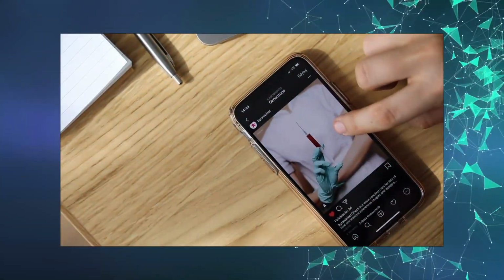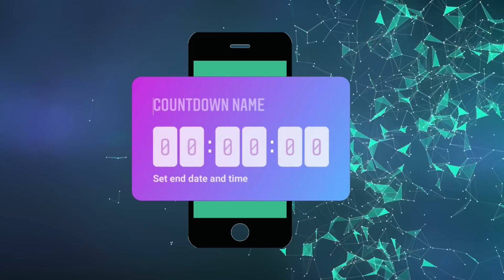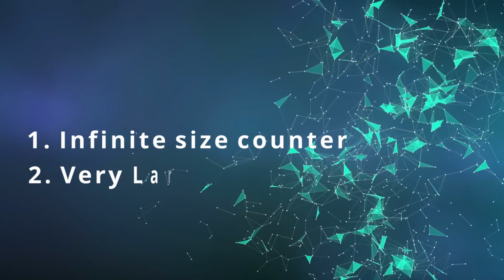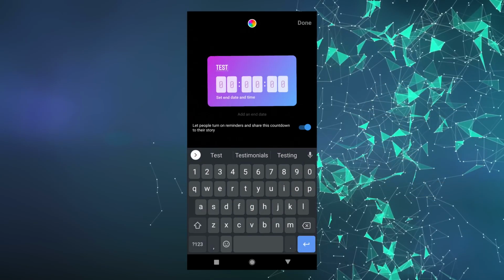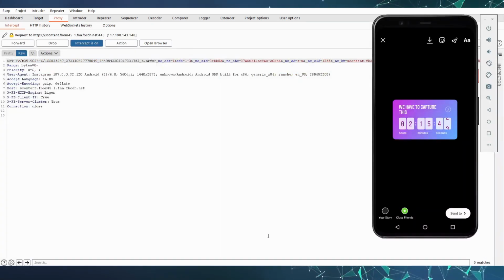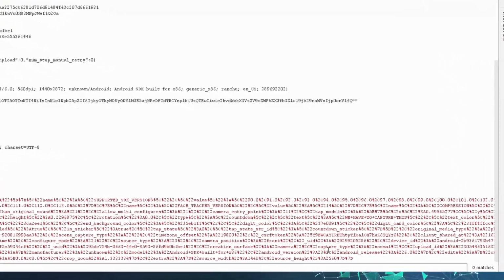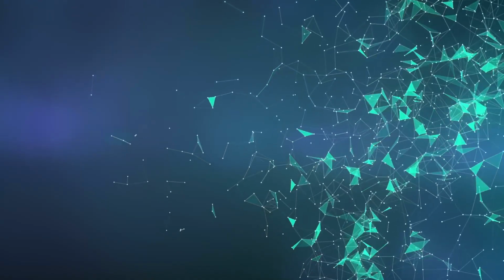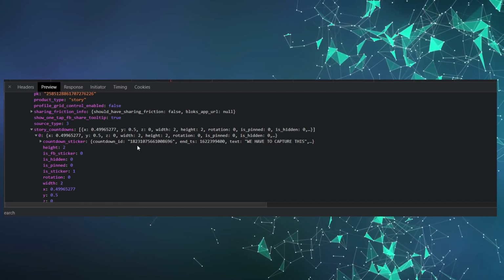Explaining and recreating Instagram phones crashing story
In this video I have explained about the phones crashing on clicking one Instagram story.

Create live Ubuntu USB using Windows 10. :-